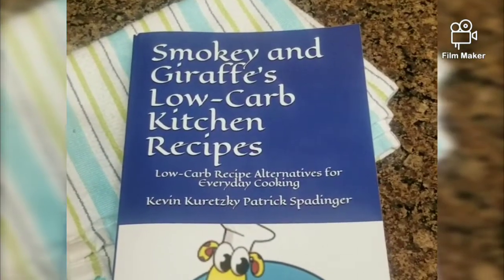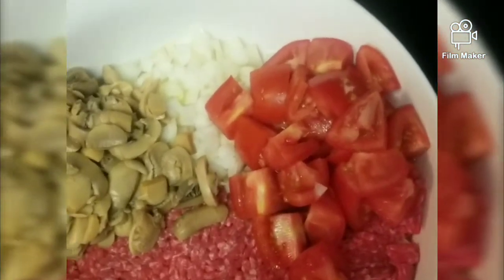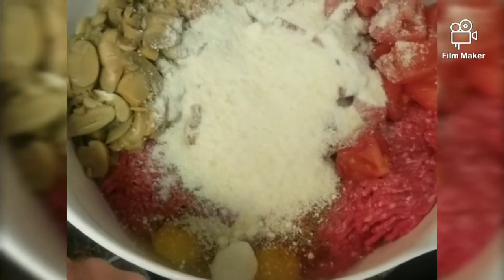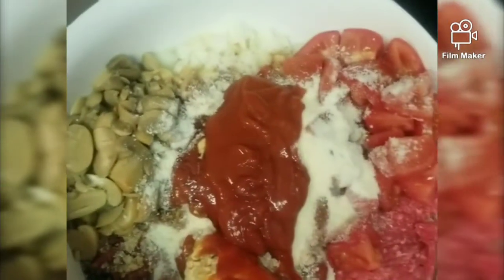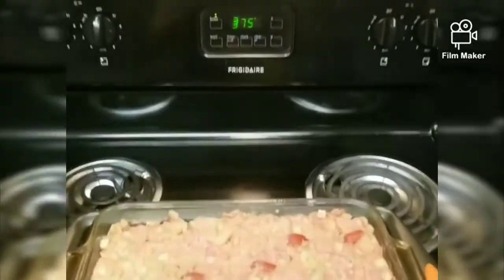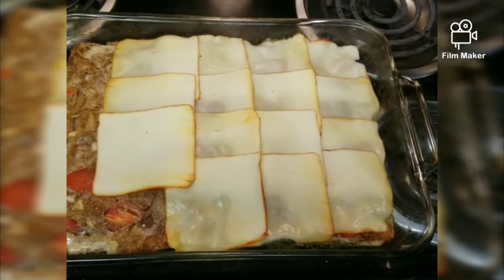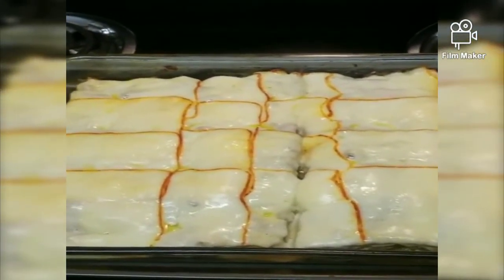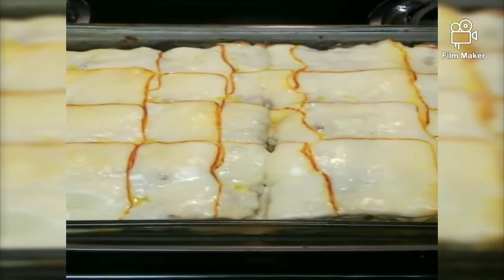Giraffe's Low-Carb Mighty Meatloaf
Our meatloaf is similar to our Mom's.  Each meaty bite is moist, flavorful, and cheesy.

Our hearty meal will usually last us for at least two more dinners and also makes for great leftovers.

We hope you enjoy our meatloaf recipe as much as us.

Find this recipe and others in our cookbook found on Amazon  - Smokey and Giraffe's Low-Carb Kitchen Recipes.